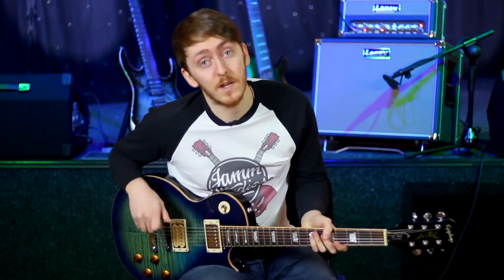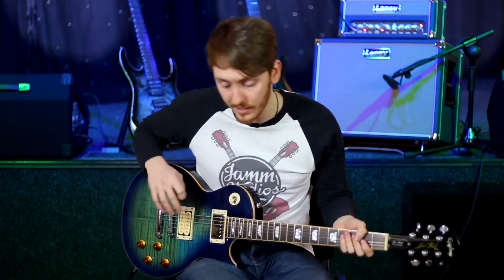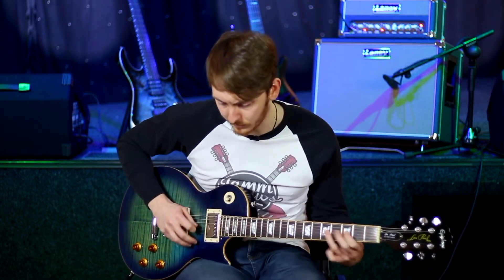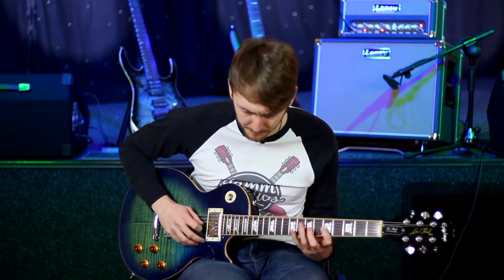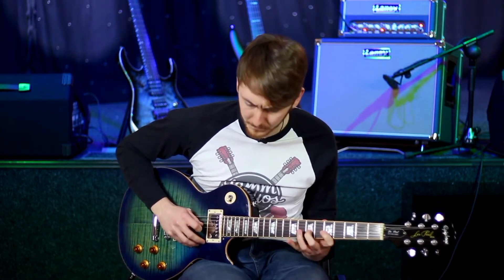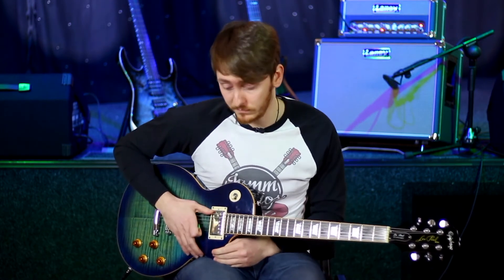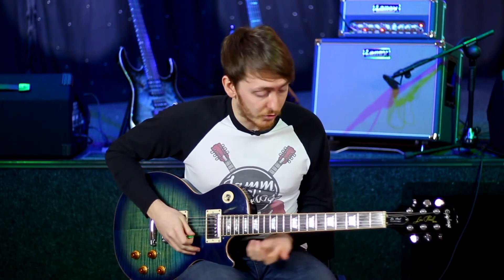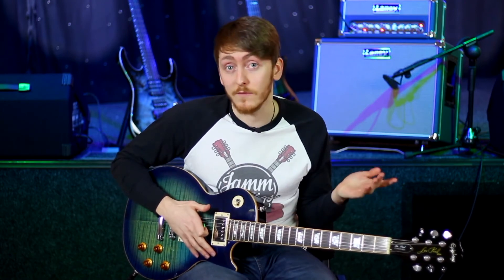Harmony Loops - Insta Jamm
Alex is back with the final instalment of his looper series!

Find out how to use your looper to create harmonies in this episode!